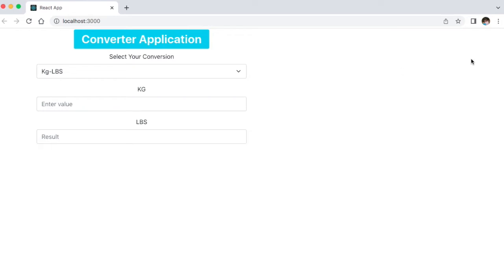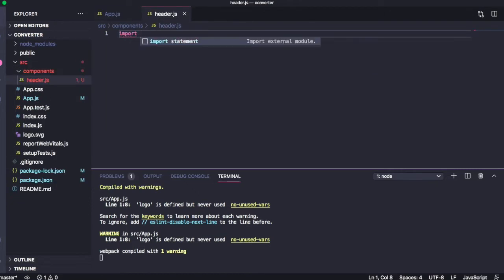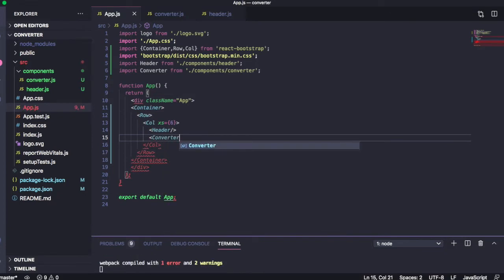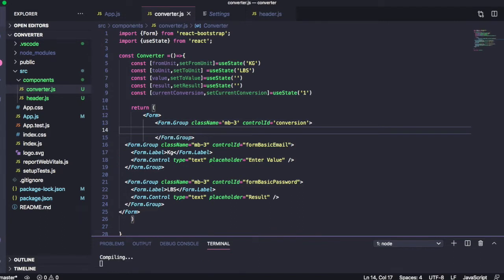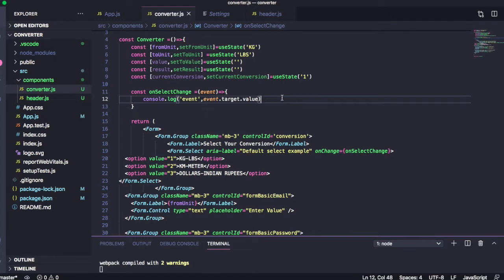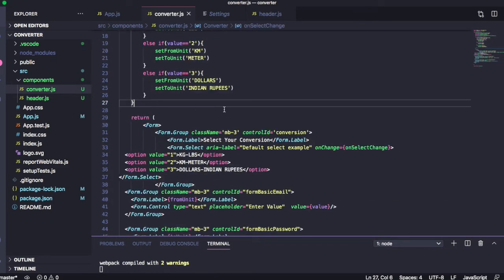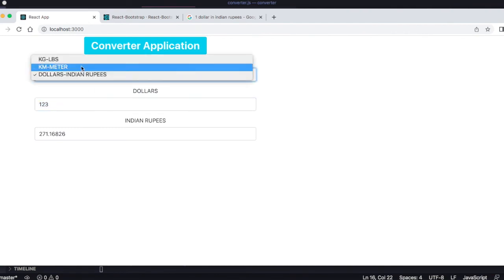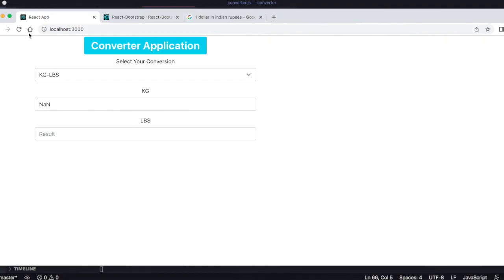How To Build Converter Application With ReactJS | Full Tutorial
This video is about how to build a Converter application using ReactJs.
The converter application will help in converting values from one unit of measure to another unit of measure. The conversions include KM-Meter,Kg-Lbs, and Dollars-Indian Rupees .The application has a select box using which  the user can select the conversion.